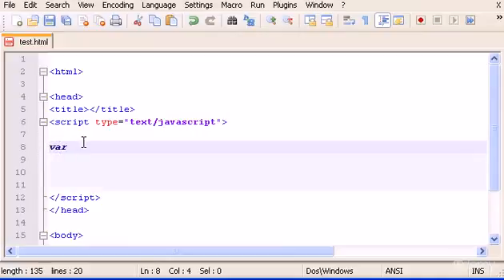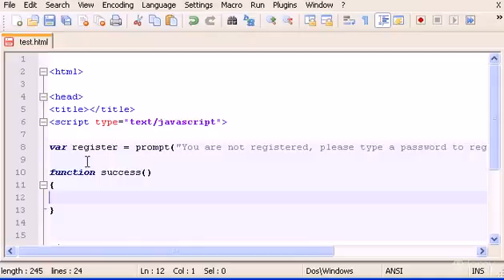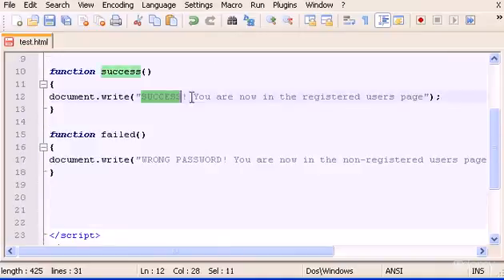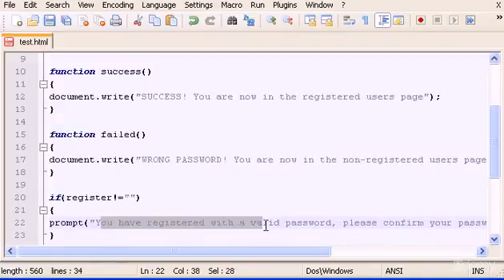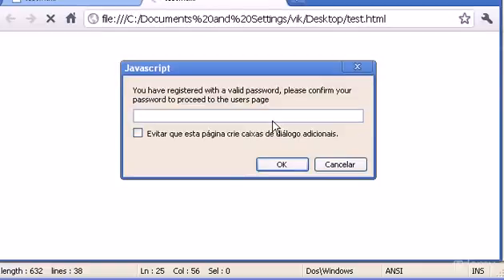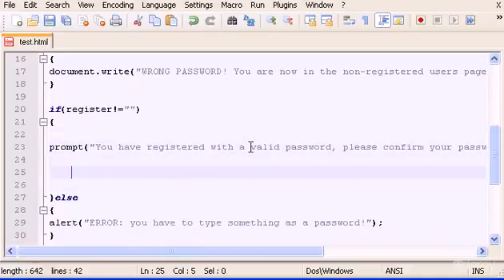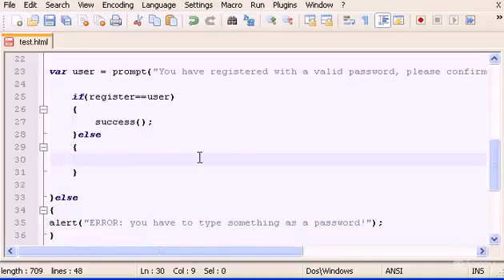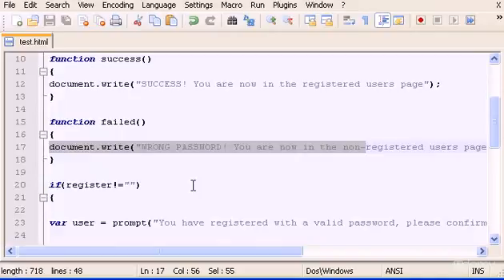19 JAVA Scripts Tutorials